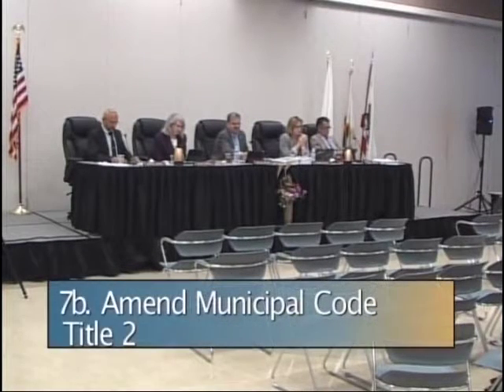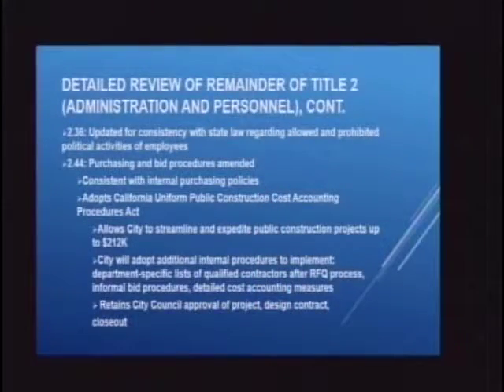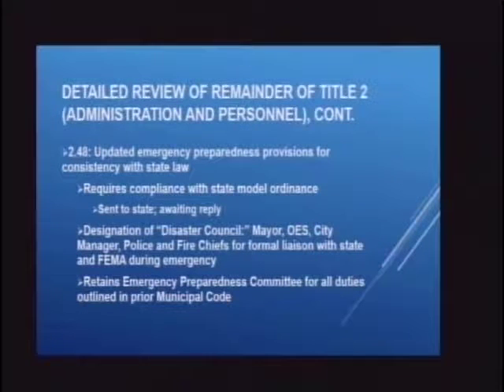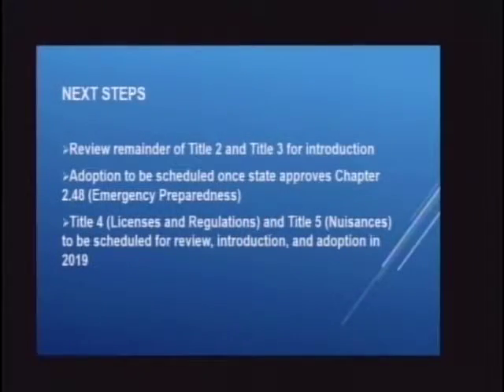San Bruno City Council Meeting June 25, 2019 7b & 7c Changes to Municipal Code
San Bruno City Council Meeting June 25, 2019
7b. & 7c.  Changes to Municipal Code Title 2 and Title 3